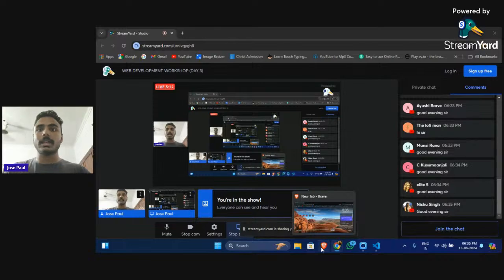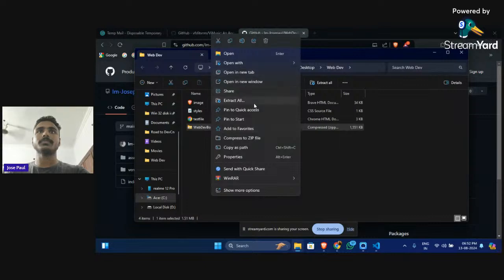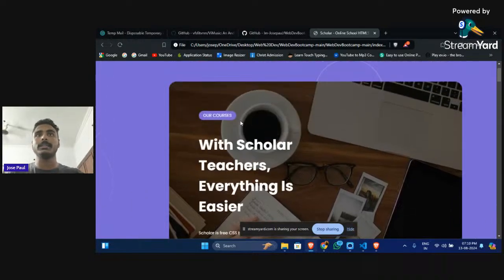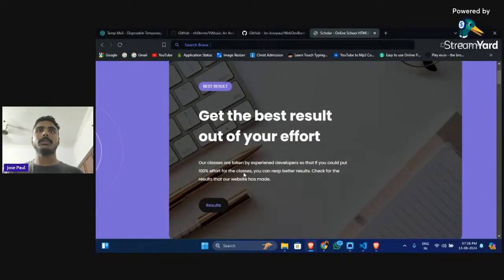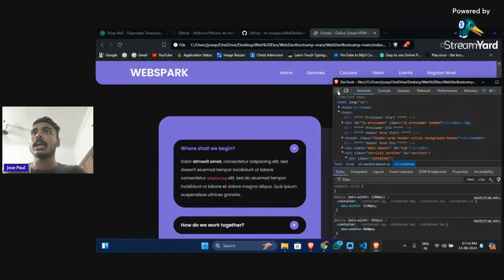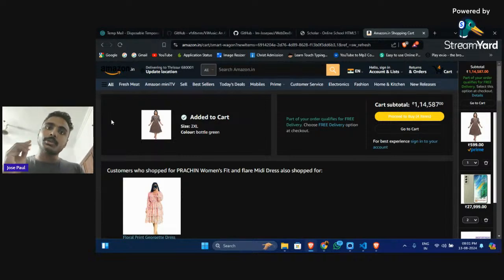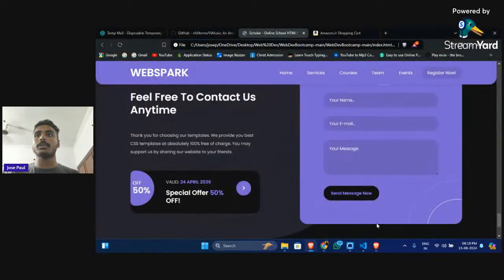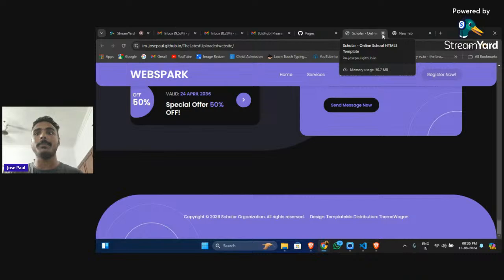WEB DEVELOPMENT WORKSHOP (DAY 3)